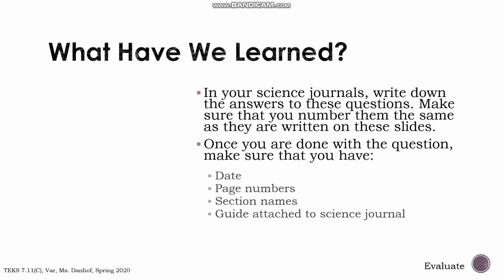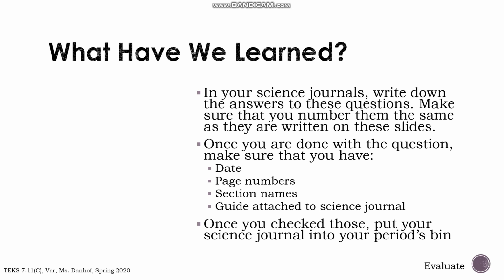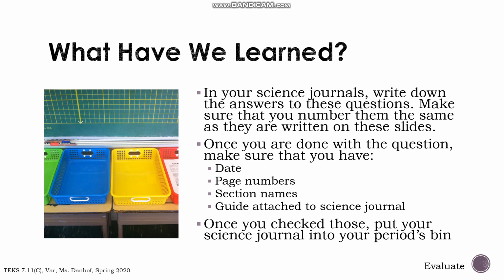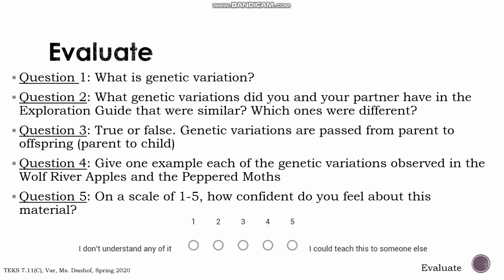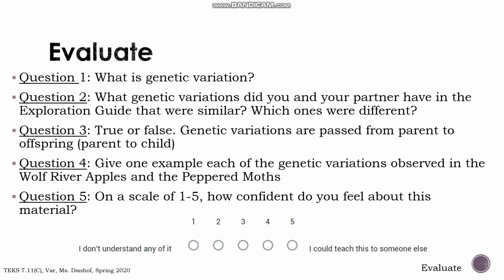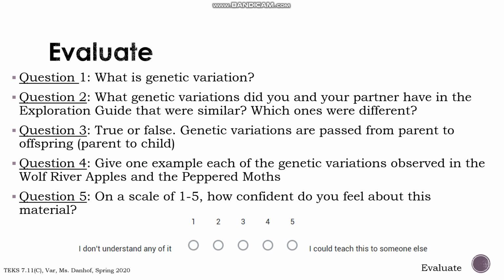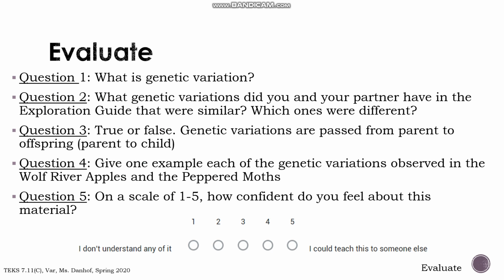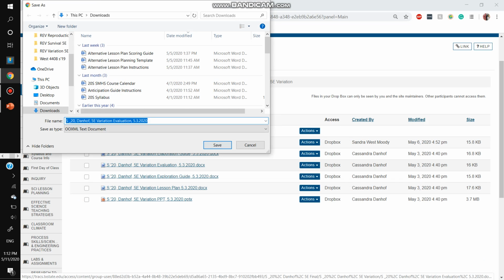(PART 3) S '20, Danhof, 5E Variation Video